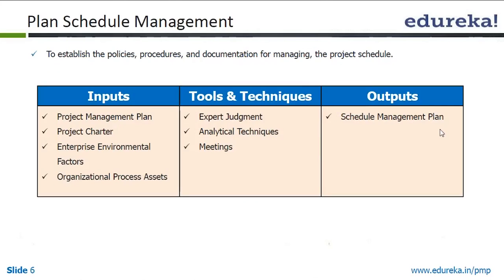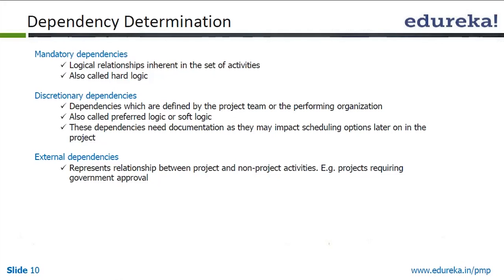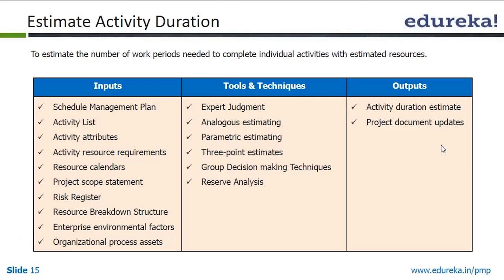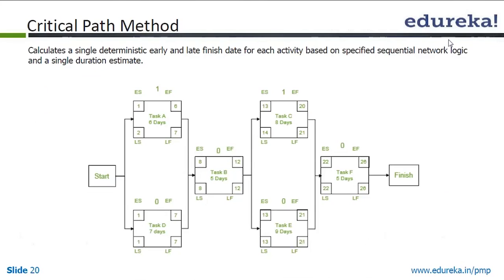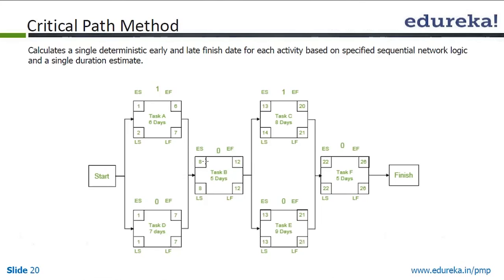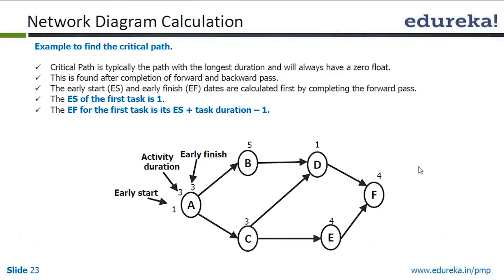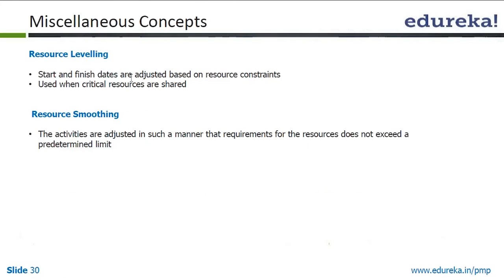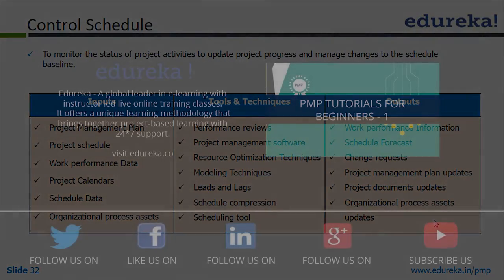Project Time Management PMP | What is Time Management | PMP Training Video | Edureka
Project Time Management involves the processes required to manage the timely completion of the project. Get to know more about Project Time Management through this video, which describes the following points:
1.What is Time Management?
2.Plan Schedule Management
3. Define Activities
4.Sequence Activities
5. Dependency Determination
6.Sequence Activities – PDM
7. Sequence Activities – Lead and Lag
8.Estimate Activity Resources
9. Estimate Activity Duration
10. Estimate Activity Duration – Tools and Techniques
11. Develop Schedule
12. Schedule Outputs

The topic ‘Project Time Management’ has been widely covered in our course ‘PMP Exam Preparation’.